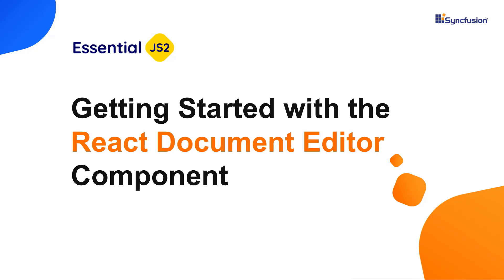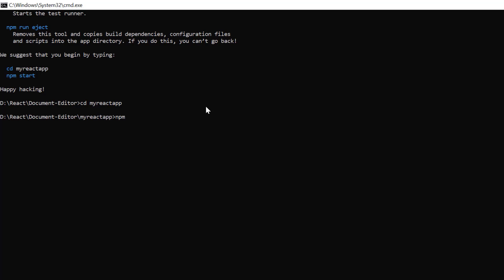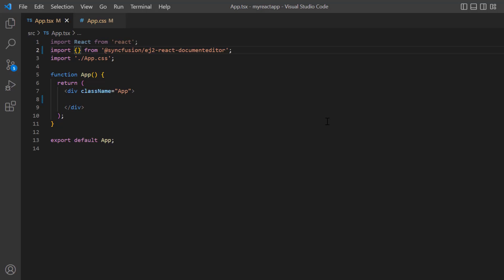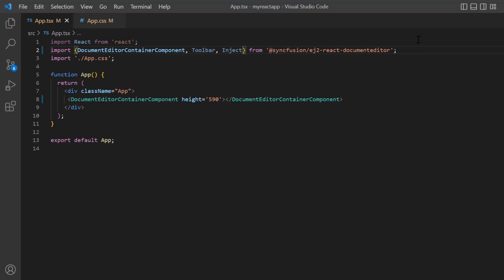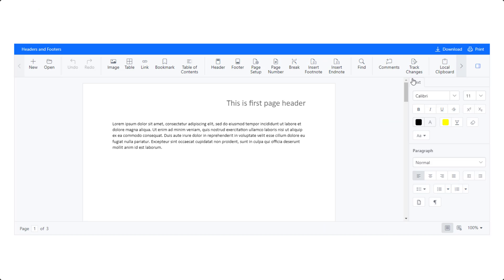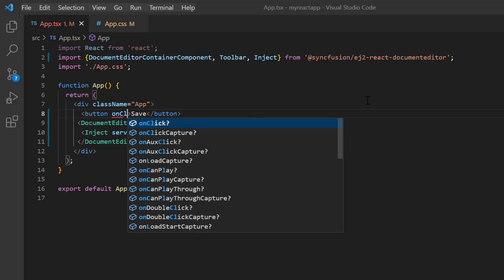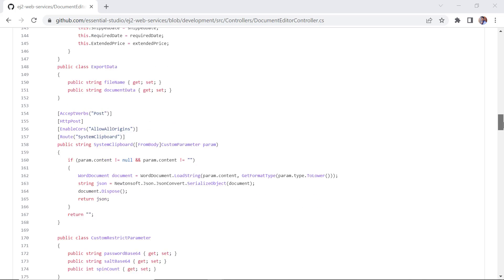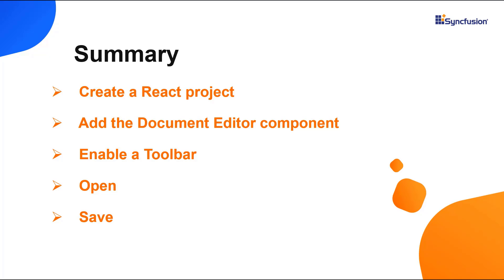Create a Document Editor (Word Processor) in React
Learn how to create and configure the Syncfusion React Document Editor a.k.a. React Word Processor component using the create-react-app command. This video also explains how to configure a few of the control’s basic features like enabling toolbar, open and save document, and so on.

BOOKMARK DETAILS
[00:00] Introduction
[00:42] Create a React project
[01:25] Add the Document Editor component
[04:10] Enable a Toolbar
[06:25] Save and Open SFDT documents
[07:06] Save word documents
[08:21] Open word document using service URL